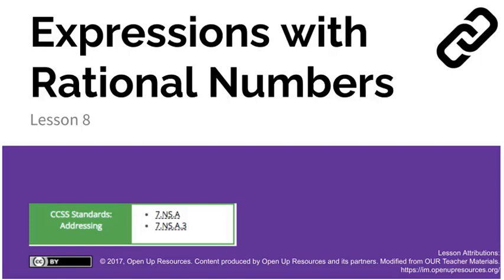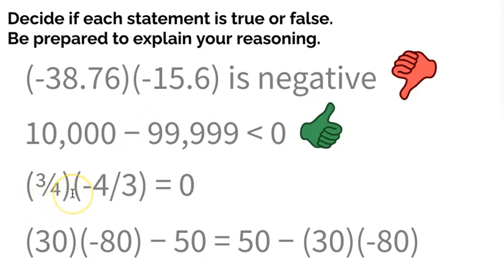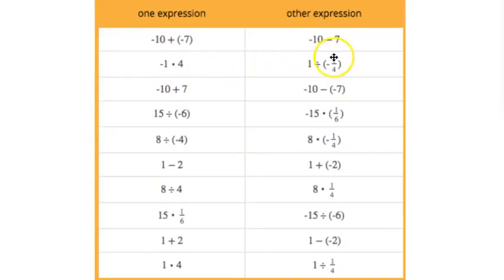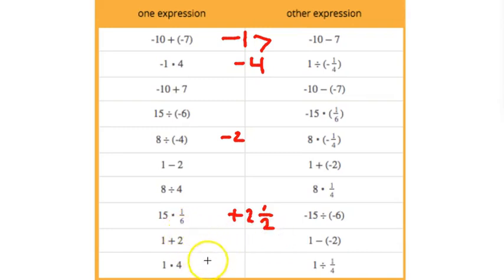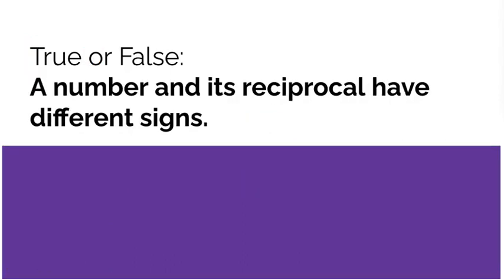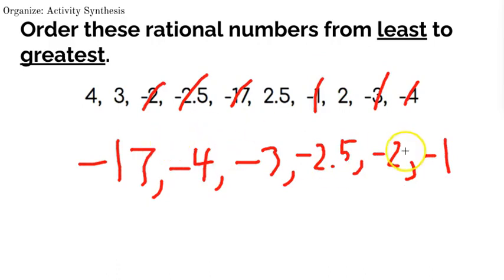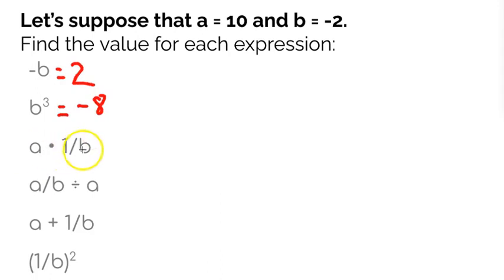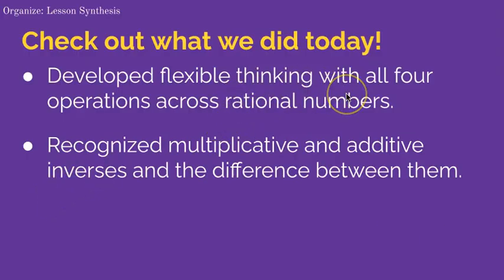5 08 Expressions with Rational Numbers